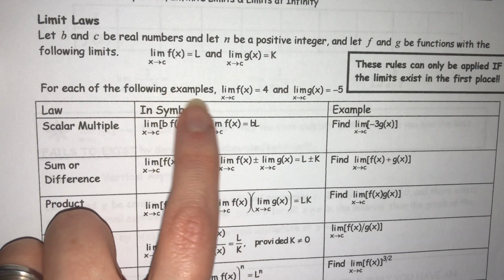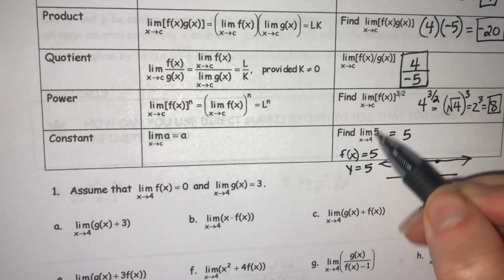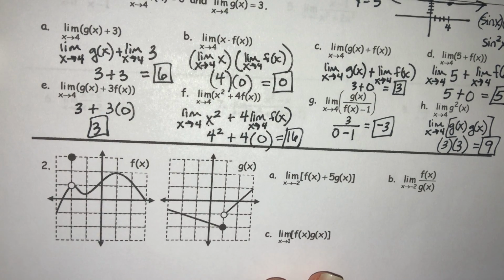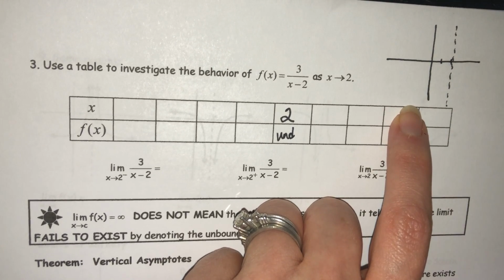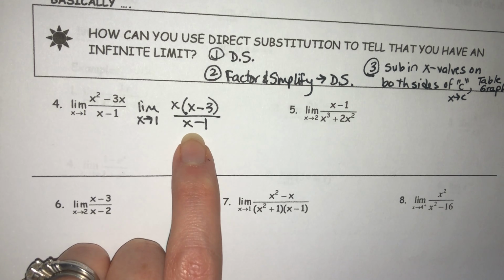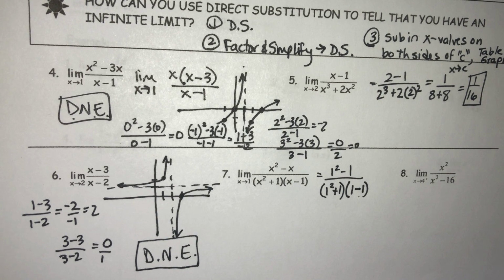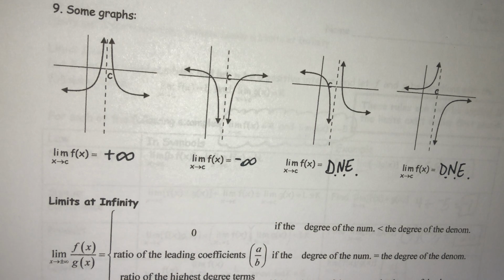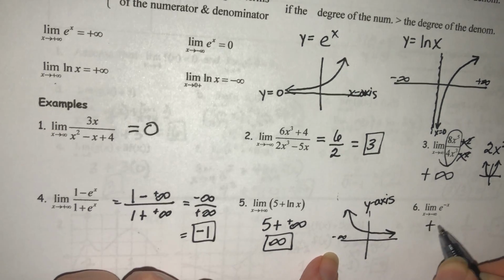Limits & Their Properties, Infinite Limits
Calculus Lesson about Limits & Their Properties, Infinite Limits